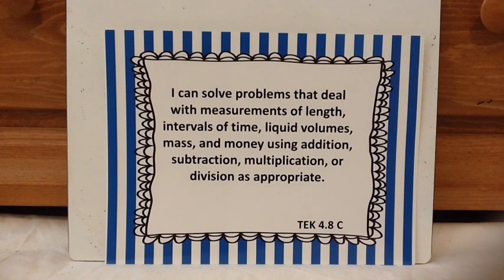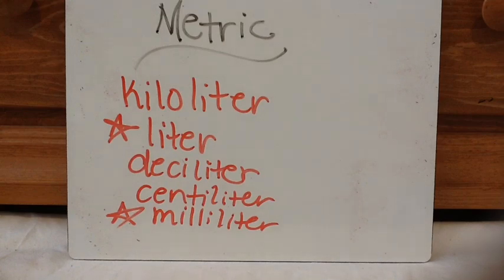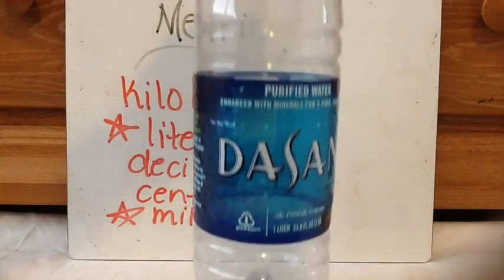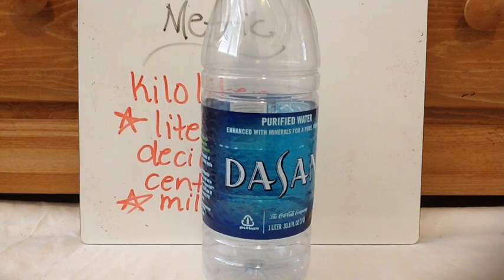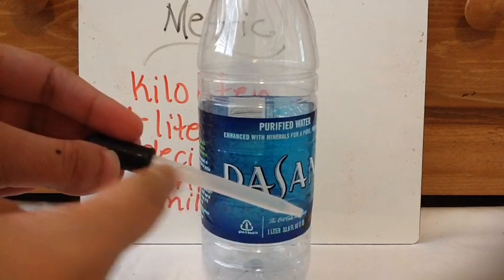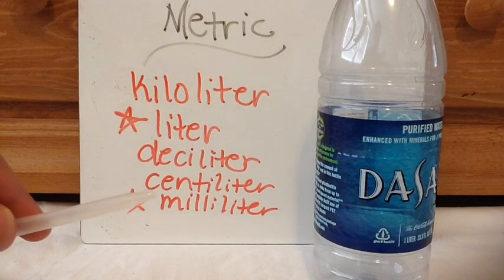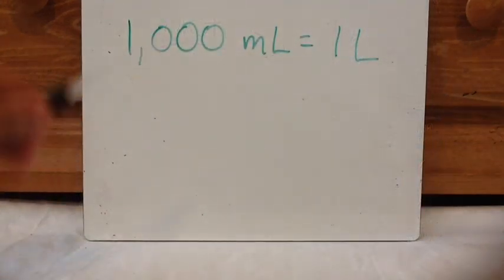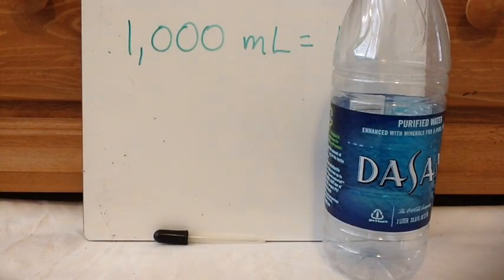TEK 4.8 C: Solve Problems With Measurements Liquid Volumes Metric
Milliliter and Liter